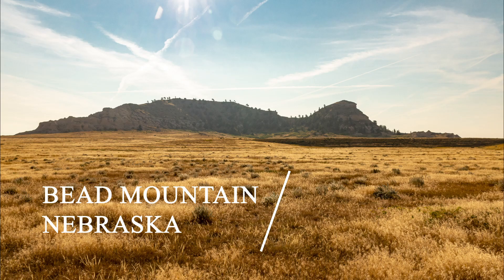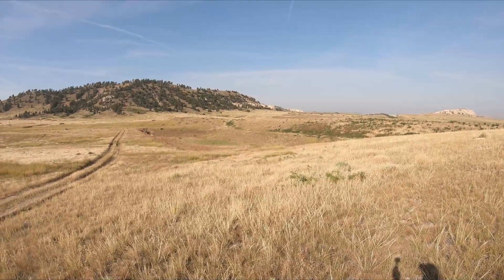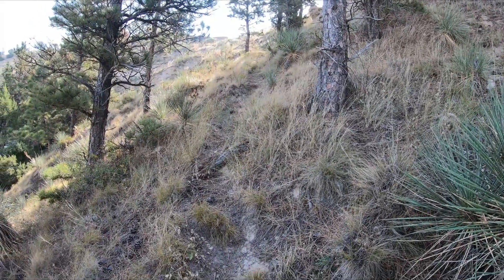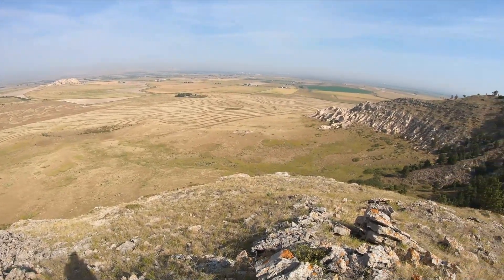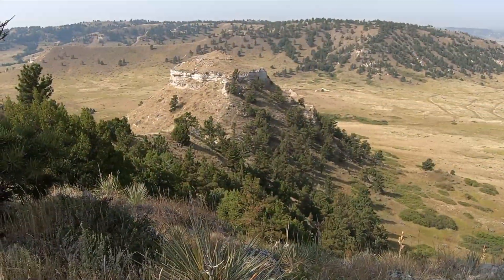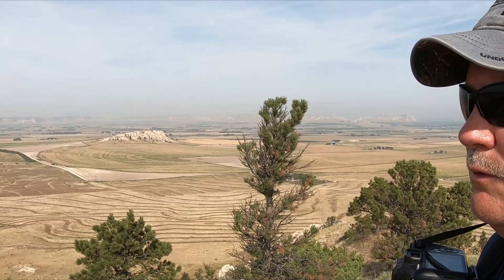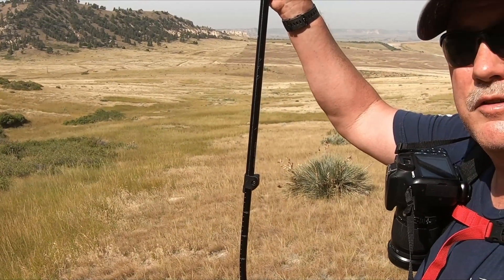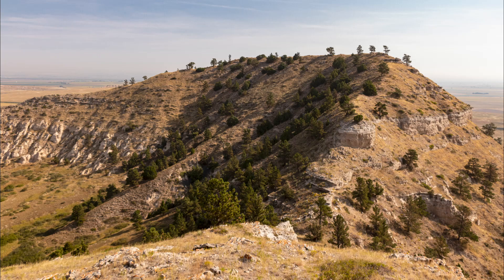Join me on a hike to the top of Bead Mountain, Nebraska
I hiked to the top of Bead Mountain, in Scotts Bluff County, Nebraska. Bead Mountain was so named because a Native American burial site was found near it. At  4,617 feet above sea level Bead Mountain is the 15th highest peak in Nebraska. Bead Mountain Wildlife Management area is 3,100 and part of the Platte River Basin Environments. Bead Mountain is connect to Buffalo Creek, Wildcat Hills, and Murphy Ranch for a total of 10,000 acres of continuous land set aside for wildlife management, hunting, fishing, and outdoor recreation. All of this area is managed by the Nebraska Game and Parks Commission. You can see Scotts Bluff National Monument, and he cities of Scottsbluff and Gering from the top. I took this hike in early September, even though it was still summer there were some leaves turning. The sky was smoky from forest fires in the western mountains. I used my Hydrapack water bladder on this hike and a Peak Design camera clip. The video was shot with a GoPro camera and I used a Canon T6 for the still photos.